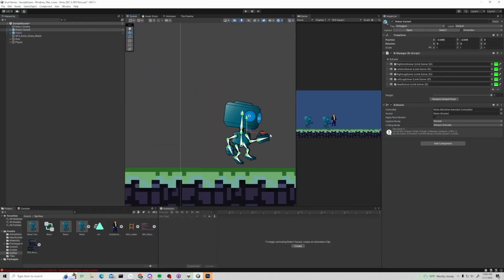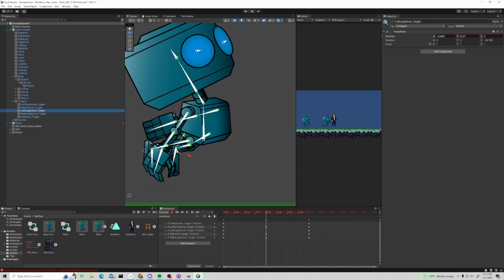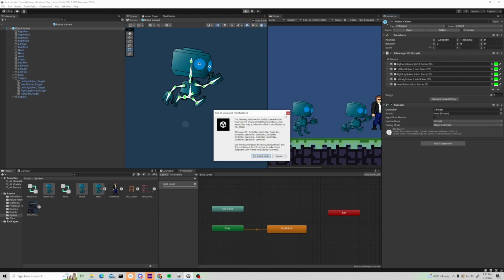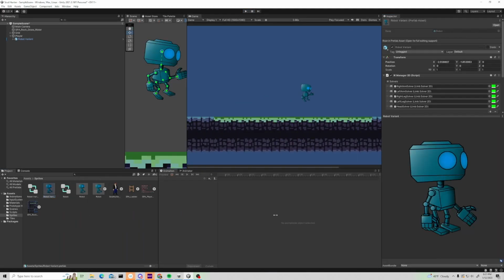Unity Devlog Week 2 Part 2 | Character Animations